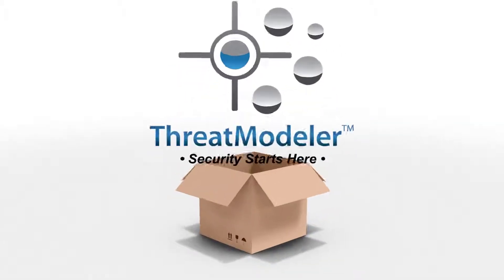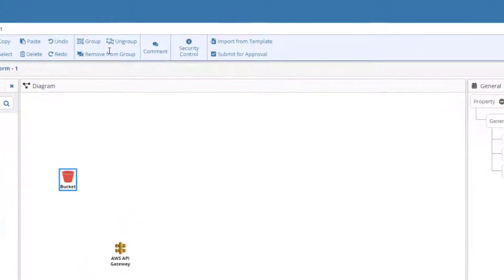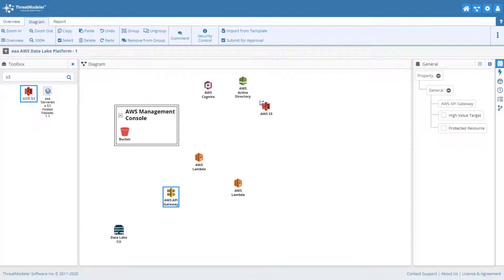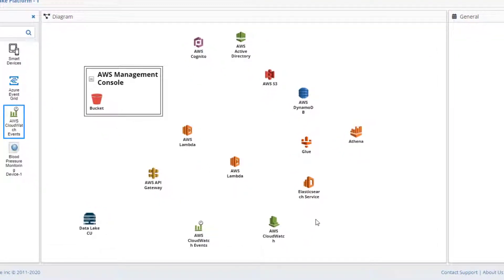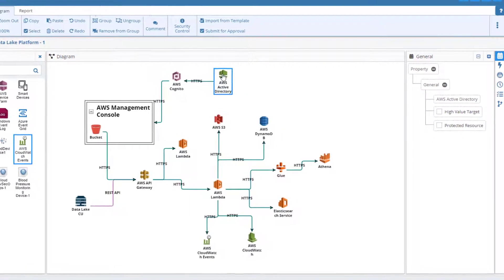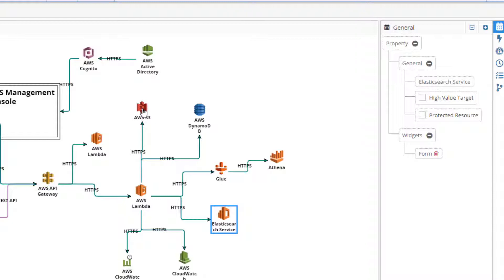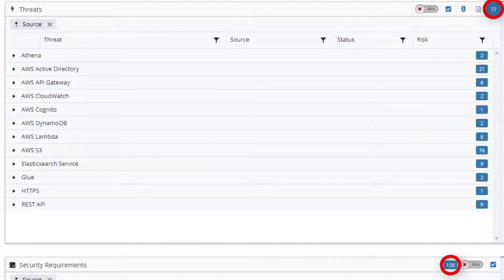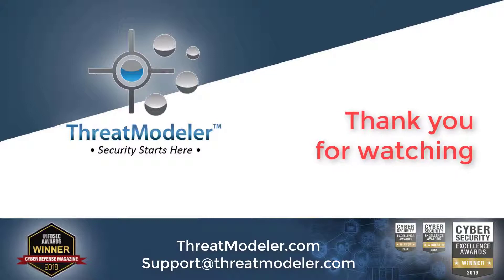Threat Modeling an AWS Data Lake Platform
For the data-driven organization, traditional data management approaches no longer cut the muster – unless, of course, the organization invests huge sums to handle the variety and volume associated with big data and big data analytics. Organizations are therefore increasingly seeking data storage and analytics solutions with more agility and flexibility – and lower costs – than traditional data management can offer.

A data lake is a new type of data management approach. It allows organizations to efficiently manage multiple data types, from a wide array of sources, perform analysis, and store data and the analysis outputs in both structured and unstructured formats in a central repository. Data lakes are a natural fit for cloud computing. As a result, many cloud providers – including AWS – are producing deployment templates to help customers quickly spin-up scalable and cost-effective data lake platforms.

However, before creating your data lake platform on AWS or another cloud provider, it is necessary to fully appreciate, and address, any potential security concerns. The best and most effective way to understand the relevant threats and necessary security mitigations associated with creating a data lake platform on AWS is to threat model the full environment with ThreatModeler – your AWS Technology Partner for Threat Modeling.